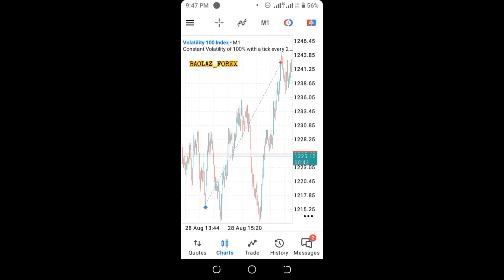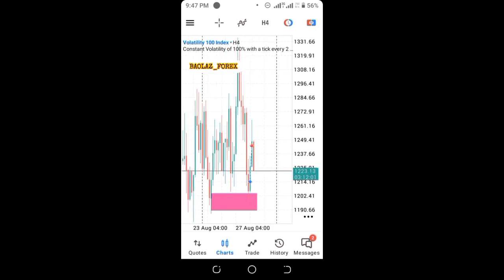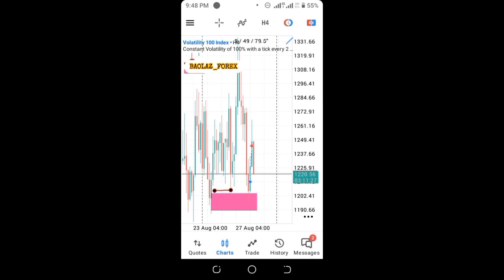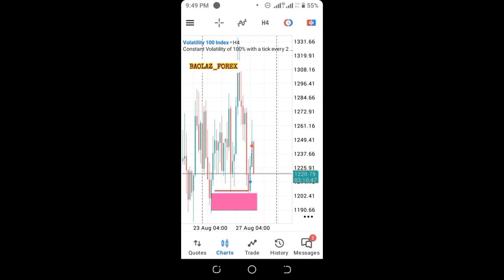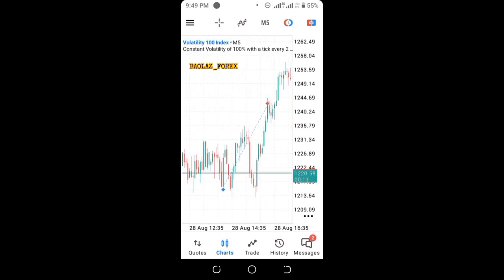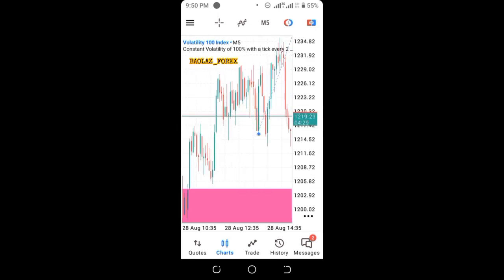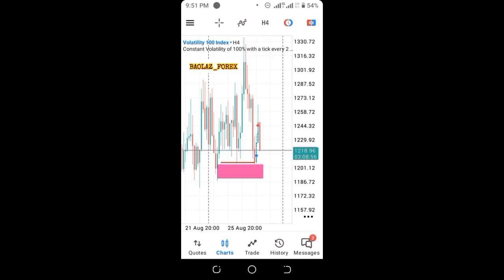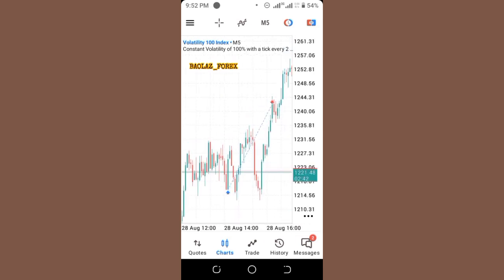How to trade forex with liquidity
The simple entry POI with liquidity, entry and exit on volatility 100 index.
synthetic index mentorship,
crash 1000 index trading strategy,
synthetic index chart analysis,
volatility 75 trading for beginners,
synthetic indices scalping strategy,
how to trade crash and boom indices,
fund management synthetic indices,
live trading volatility 75 index,
synthetic indices trading plan,